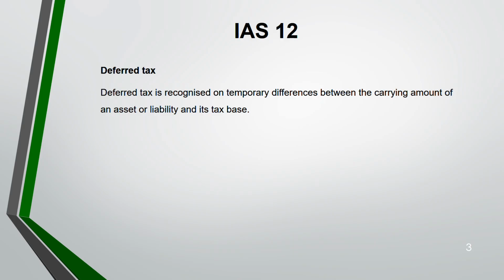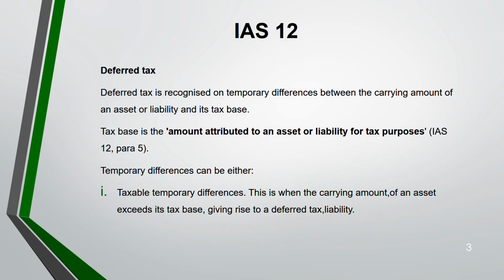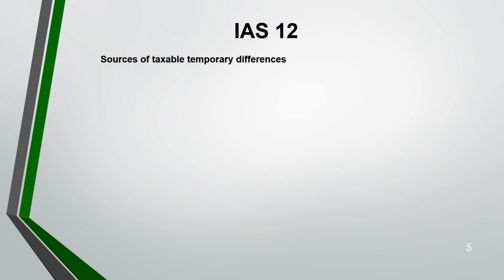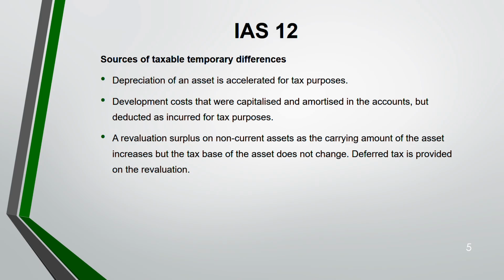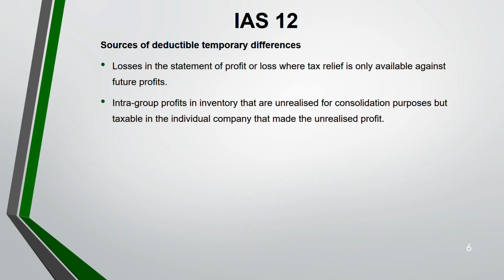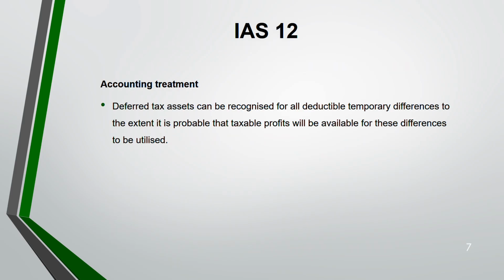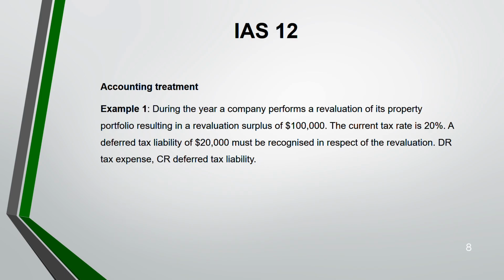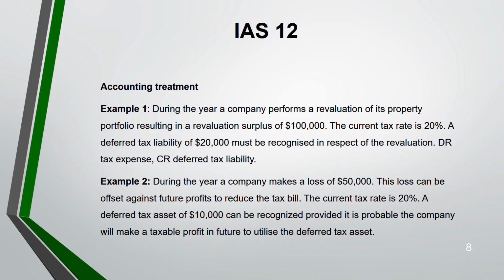IAS 12 Income Taxes - Revision Crash Course Day 8